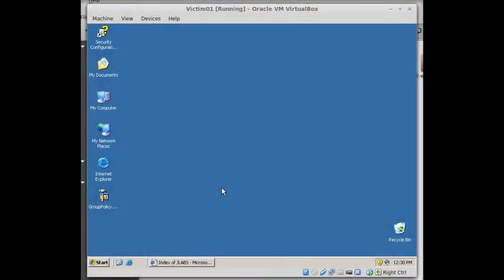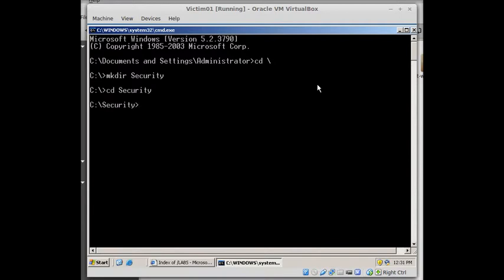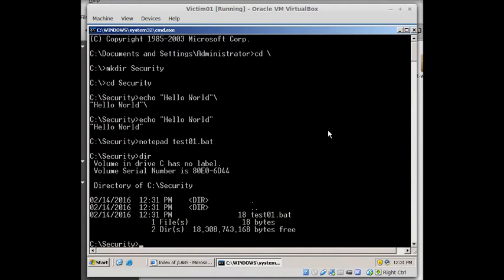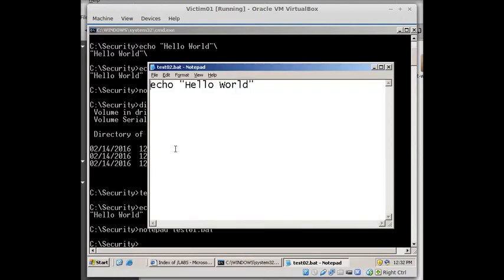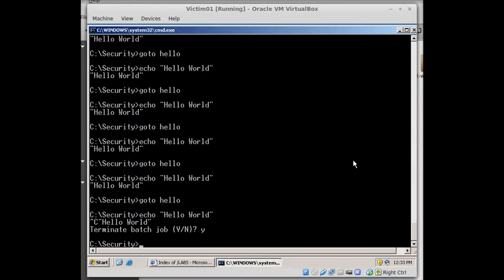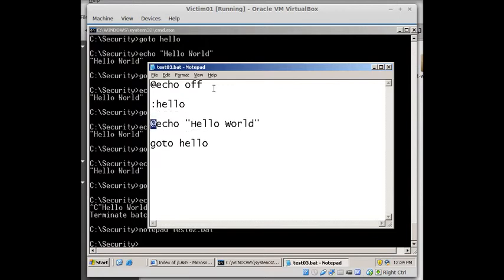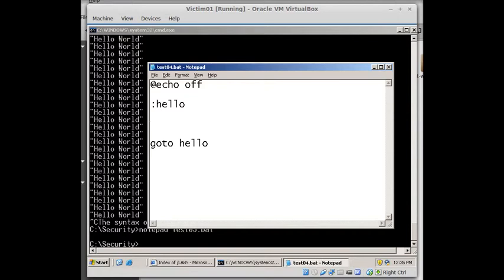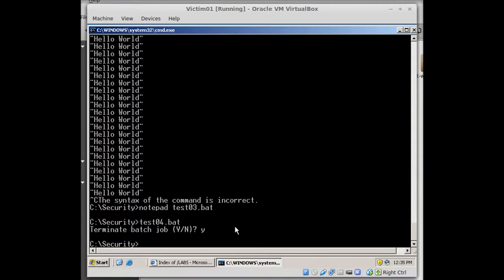Hacking Lab 0x02 Batch Files Part 1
Hacking Lab 0x02 Batch Files

Overview:
 This lab introduces the student to batch files and how to convert them to exe files in windows.

 As a general note, additional labs often discuss the commands in greater detail.  This method presents the information in a “What” then “Why” model, allowing the students to experiment with the tools before studying the tools in hope that this will generate greater understanding when the tools are studied in the future.

Resources:
 Victim: Windows 2003 Server (Virtual Machine, 128MB of RAM)
 Attacker: Linux Box (Physical Host for the VM, Debian-based)

Victim Tools:
 N/A
Attacker Tools:
 N/A

Paul